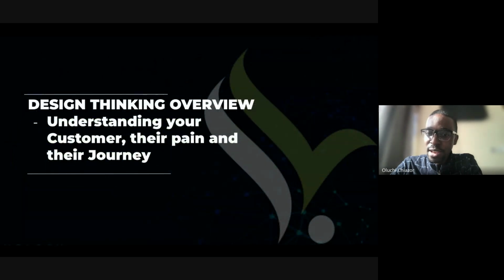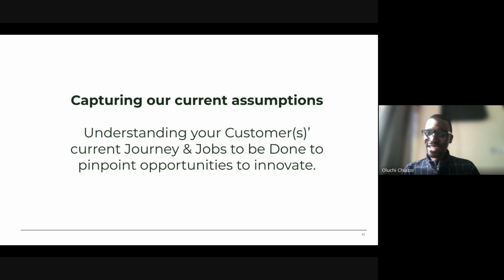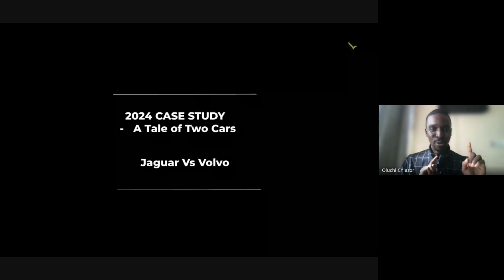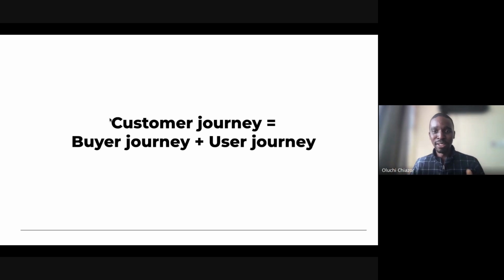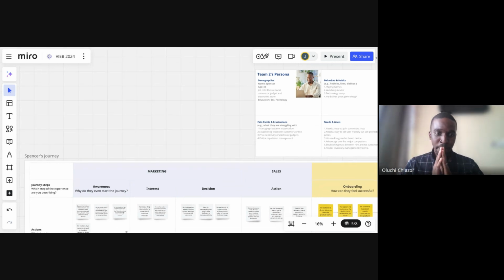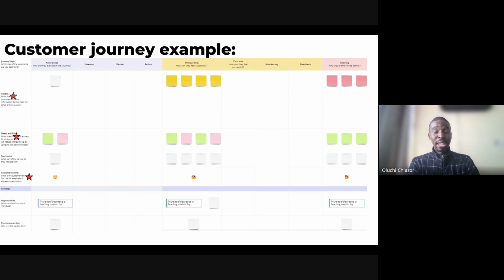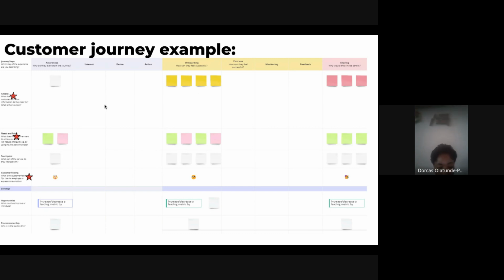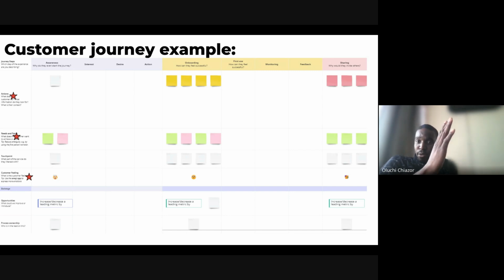Customer Journey Mapping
Map out the customer's journey, identifying pain points and opportunities.